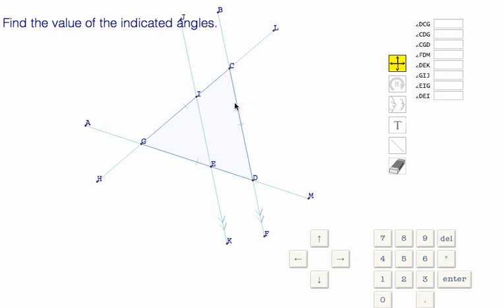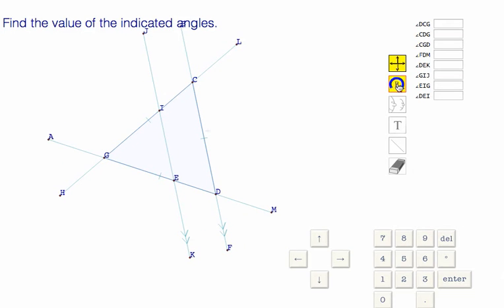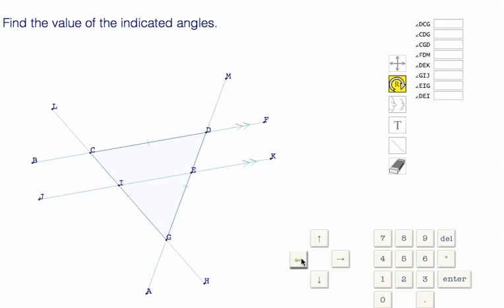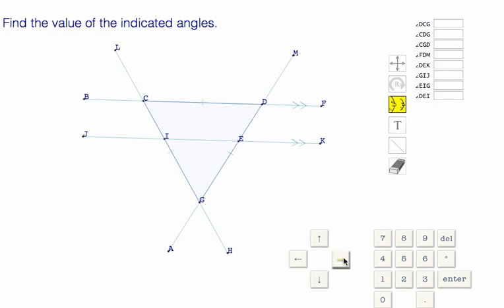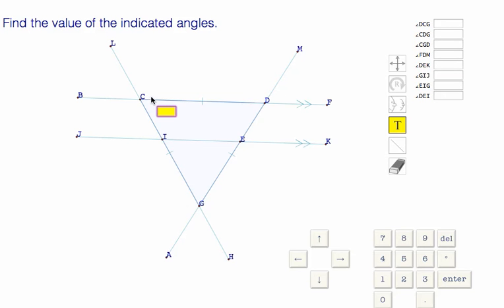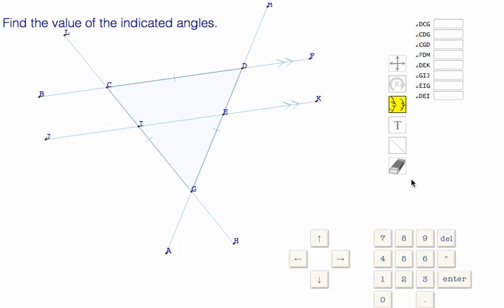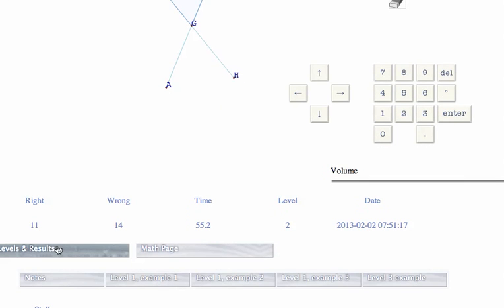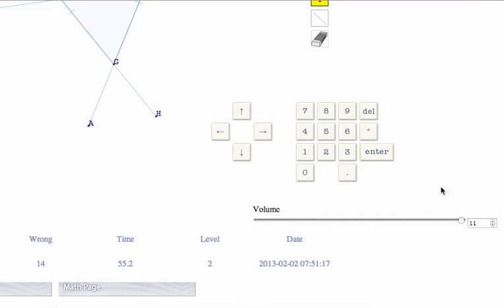Buttons And How To Use Them, From the Parallel Lines Math Program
Buttons And How To Use Them. From the Parallel Lines Math Program, from my Math Programs